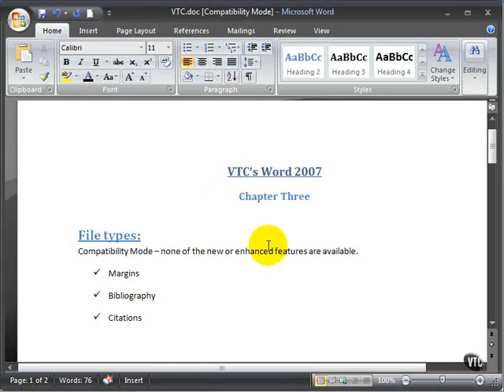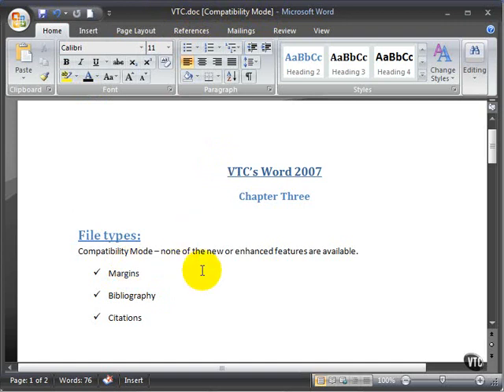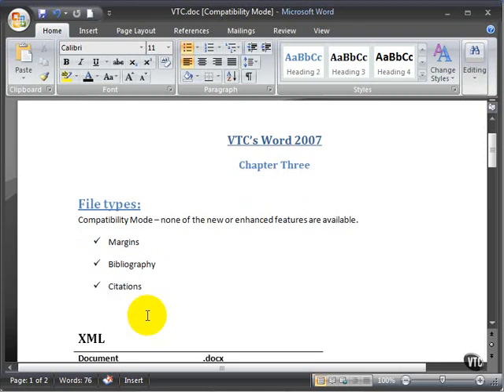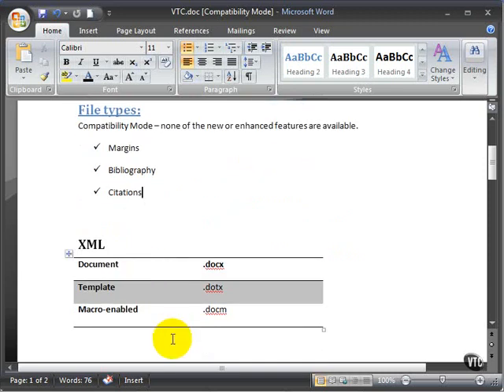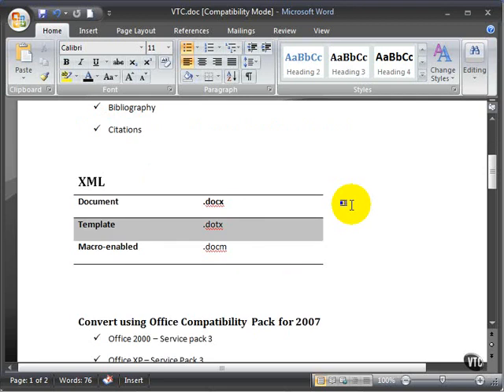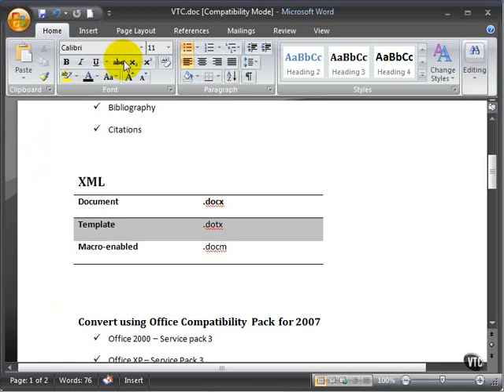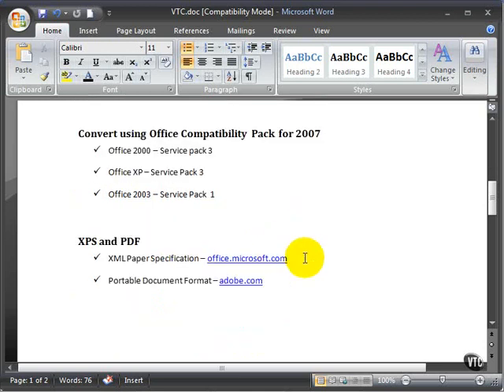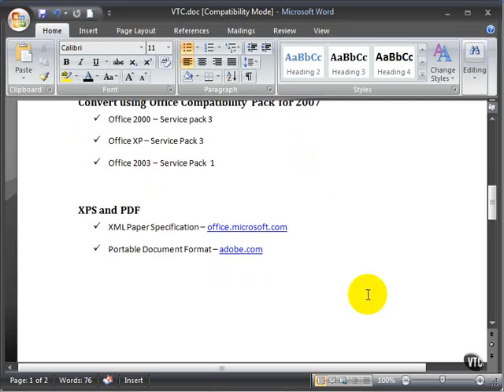Microsoft Word 2007 ENG TB 03 02 The New File Extensions